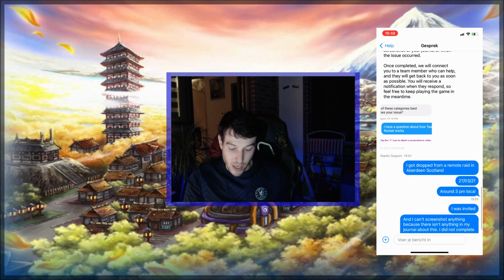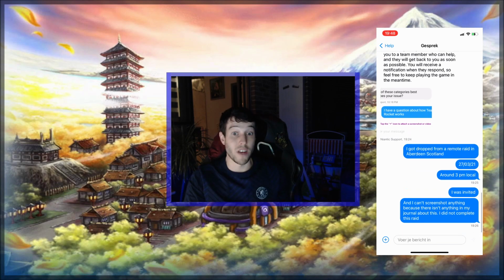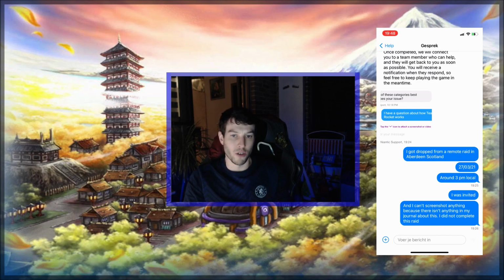How to get your lost Remote Pass back for FREE!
Today i go over the process of getting back your remote pass from Niantic without much trouble!
If this helped you drop a Like on the video!

Join my server today and have the most fun you could ever have right